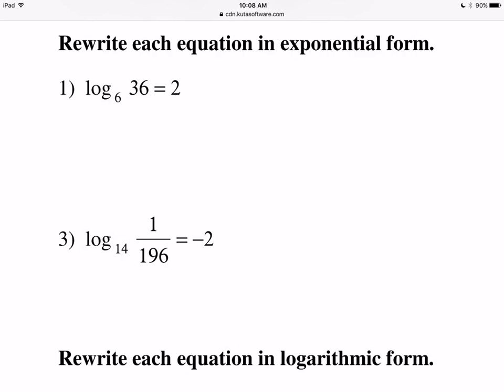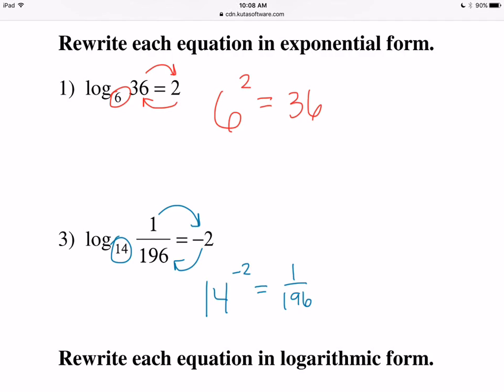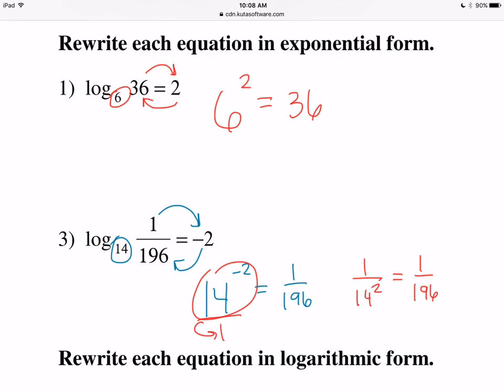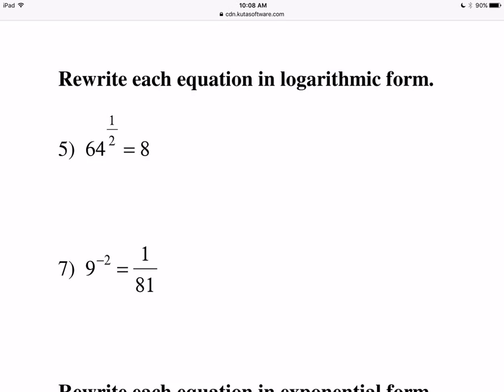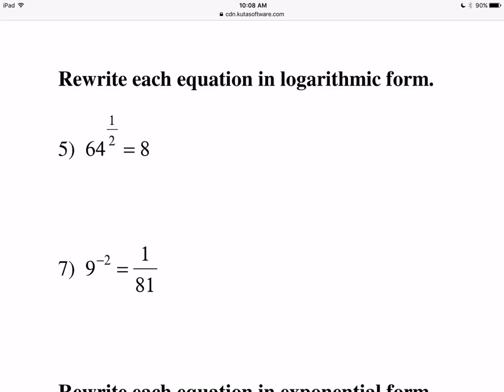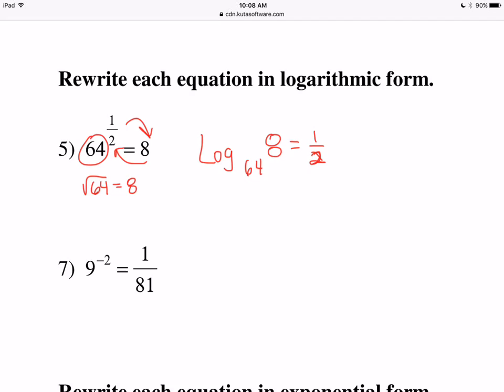Common Core Math: Logarithmic Exponential Form Examples